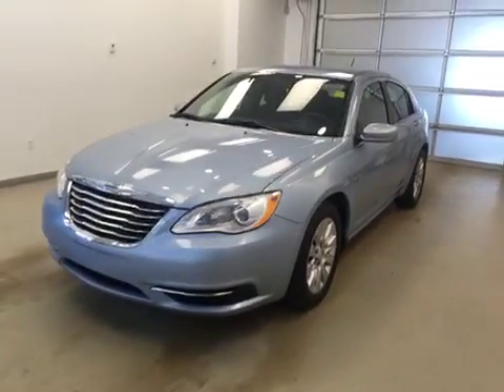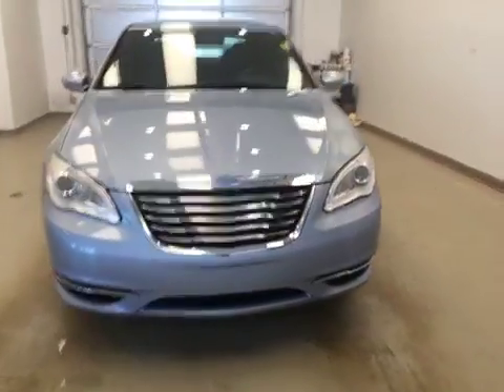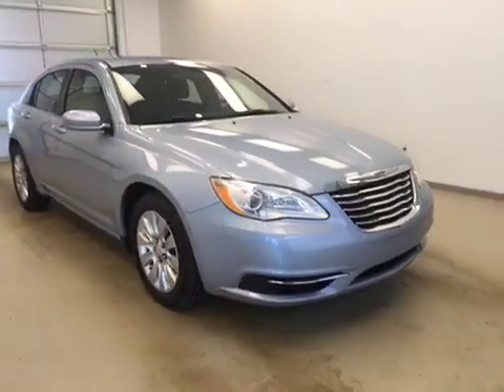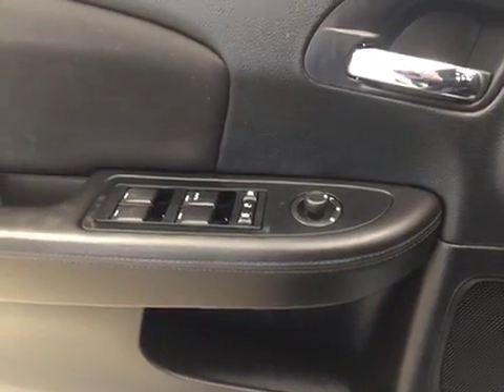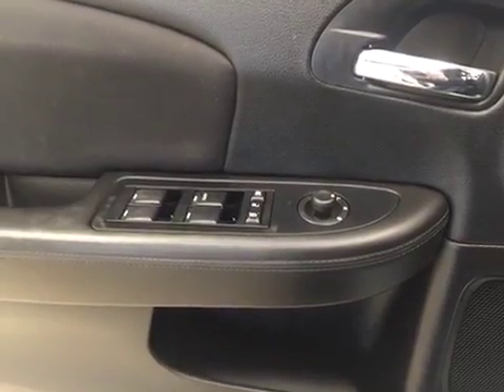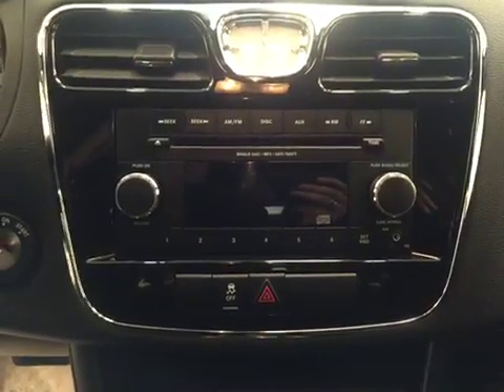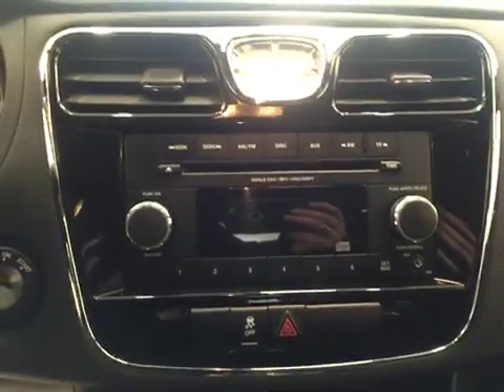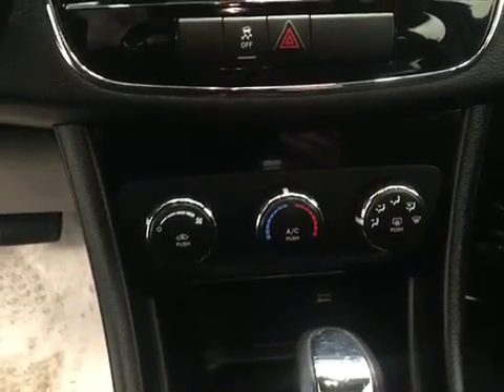Used 2013 Chrysler 200 4dr Sdn LX | Davis GM Lethbridge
This is a 2013 Chrysler 200 4dr Sdn LX with Automatic transmission Blue[PBU,True Blue Pearl] color and Black Interior interior color.  This video is recorded and uploaded by cDemo Mobile Inspector